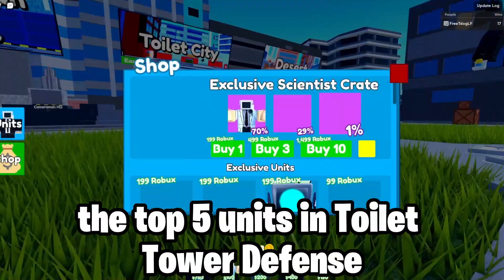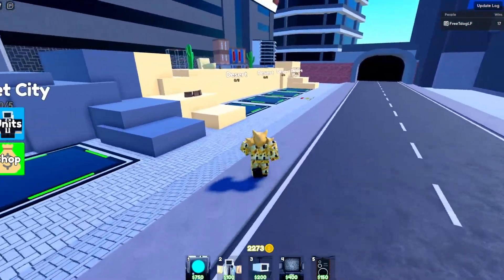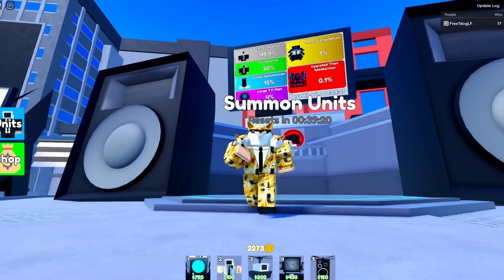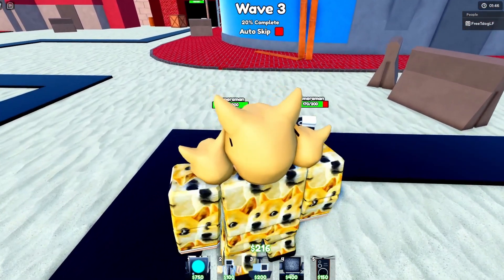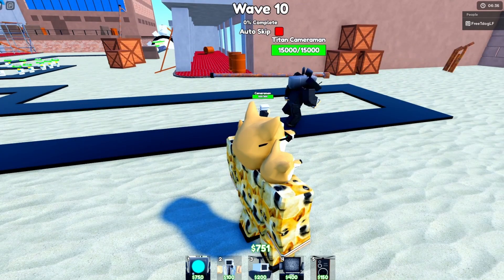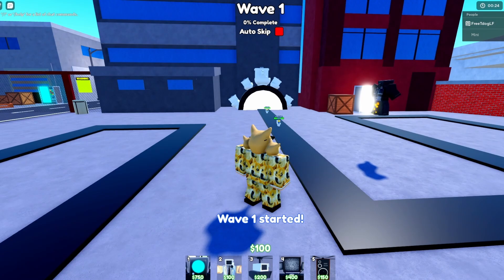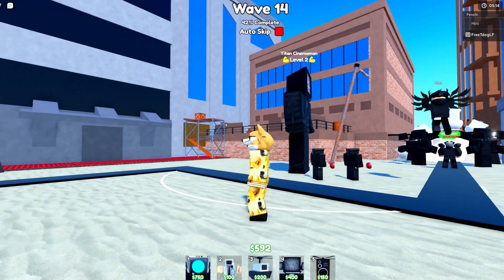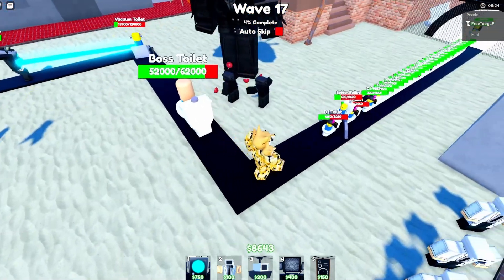Top 5 BEST UNITS In Toilet Tower Defence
Top 5 BEST UNITS!! (Toilet Tower Defense) EP 58

In today's video I show you guys the top 5 units in Toilet Tower Defence! Make sure you watch till the end and enjoy!